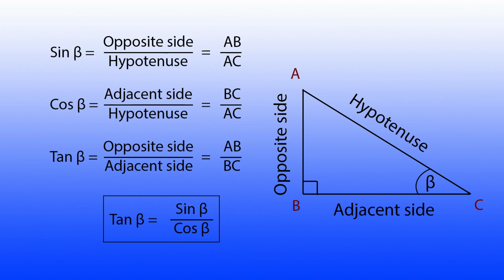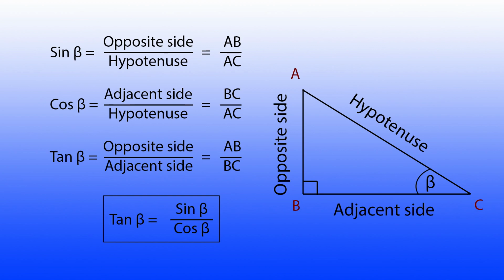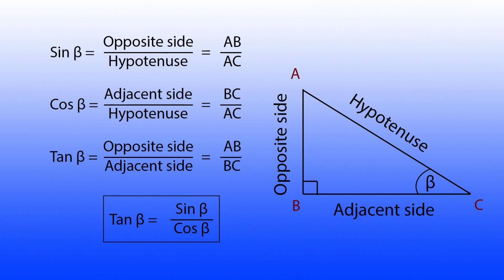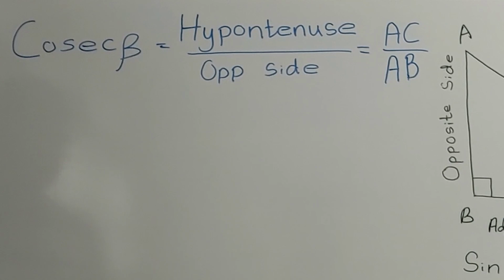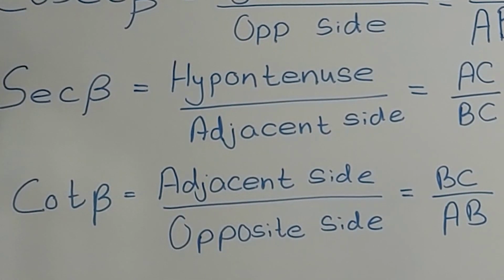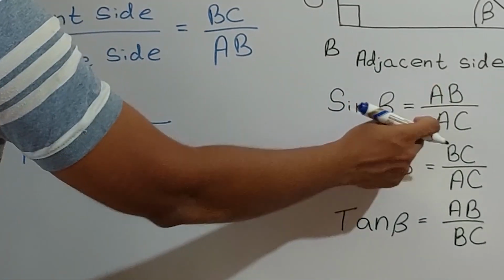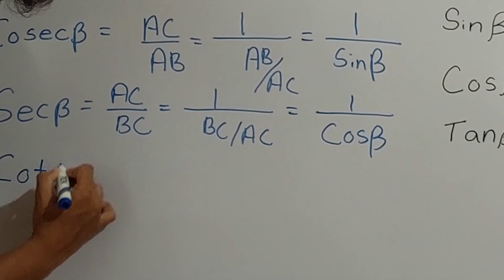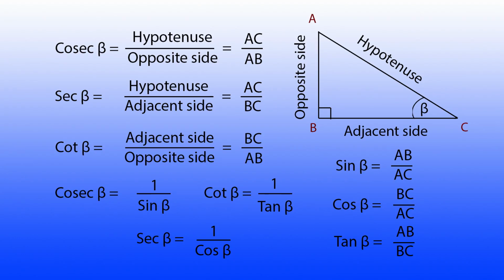Trigonometric Formulas | Basic Trigonometry Ratios | Relationships between Trigonometric Formulas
Hi guys,
This math video tutorial provides a basic introduction into trigonometry. It covers all trigonometric ratios such as sine, cosine, tangent, cosec, sec and cot. It explains how to evaluate it using right triangle trigonometry. And specially it covers how to get the relationships between trigonometric formulas.